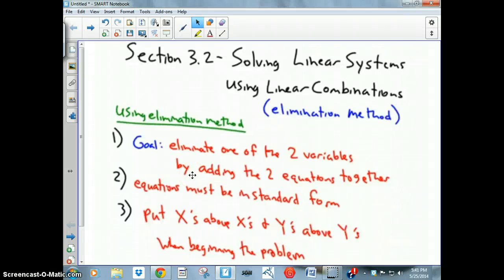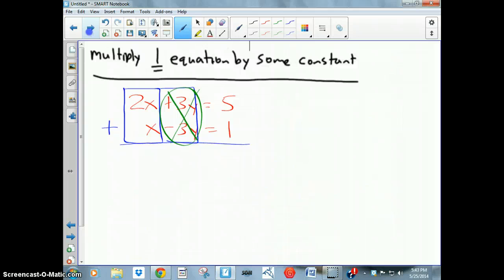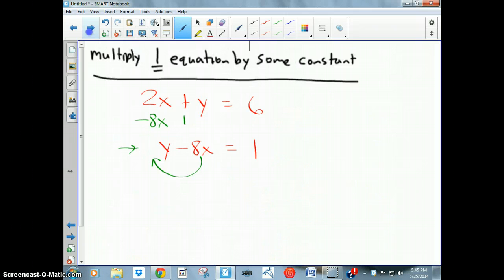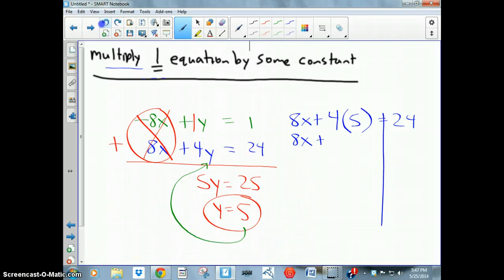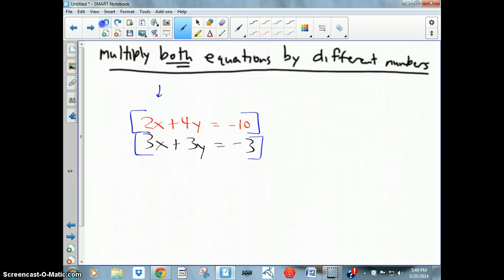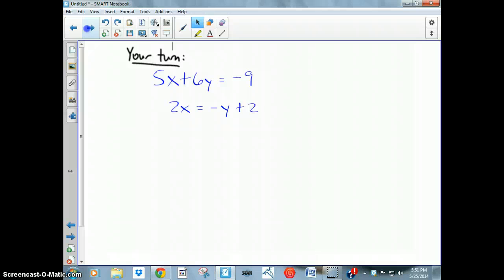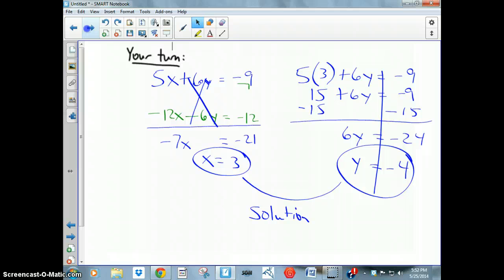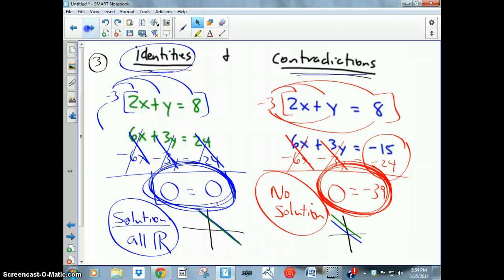Section 3.2 example 1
Solving Systems using Elimination Method